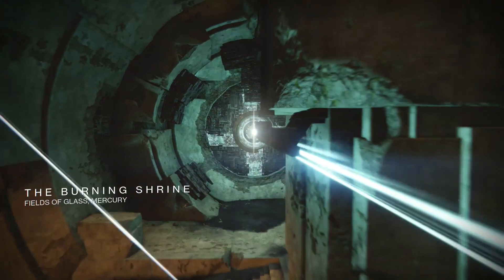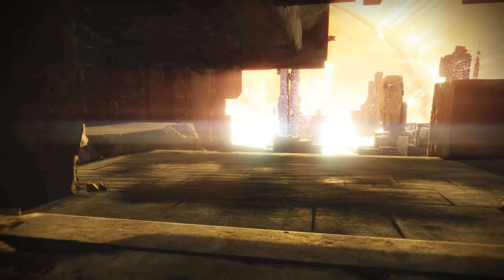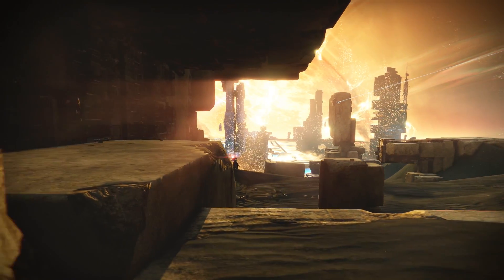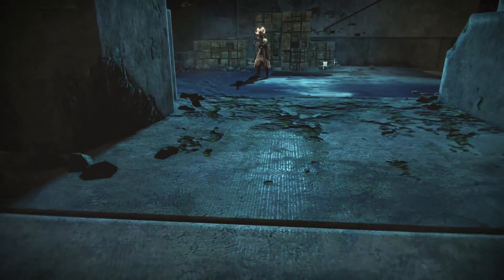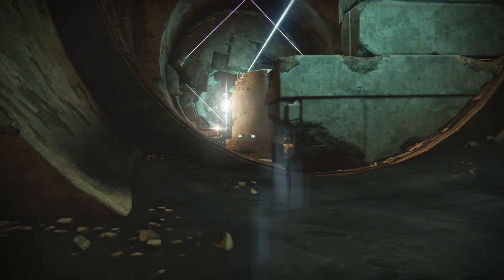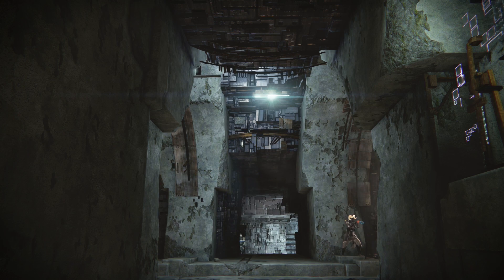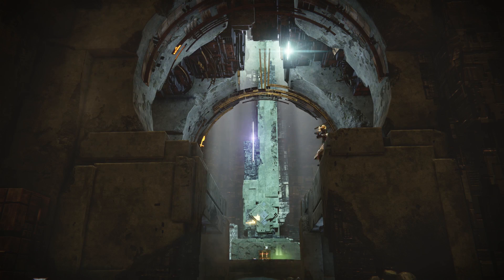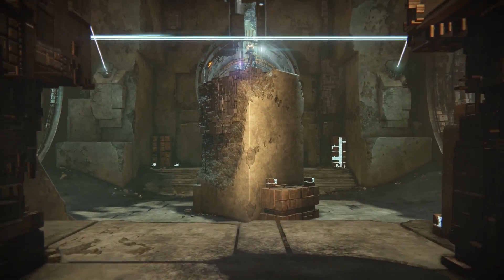Destiny Trials of Osiris: BURNING SHRINE Guide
Once again, AGE OF TRIUMPH is coming in Destiny, and some folks need to get to the Lighthouse in Trials of Osiris for that sweet record book, so I'm coming out with Trials Map Guides for each map, each week - today is BURNING SHRINE. Learn some tips & tricks on how to position yourself on the map, and do your best to go 9-0 in trials. My goal is to keep doing these until Destiny 2!